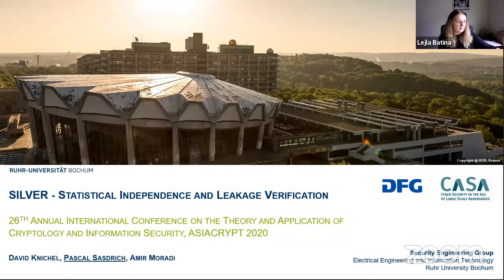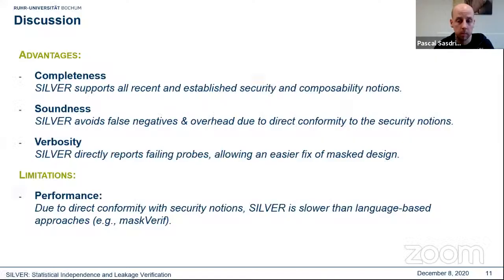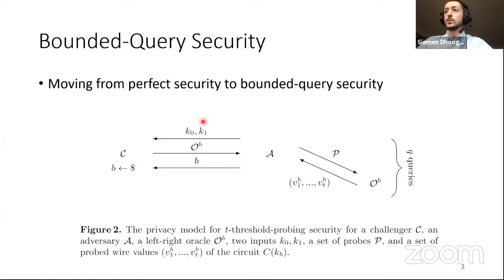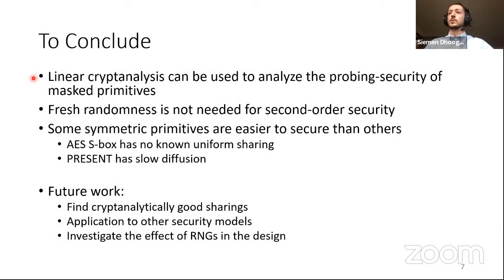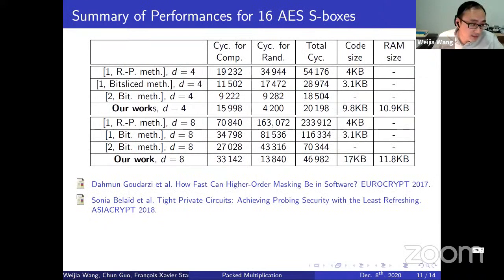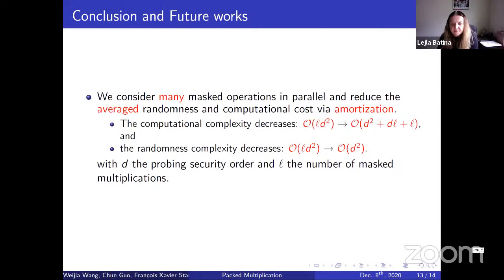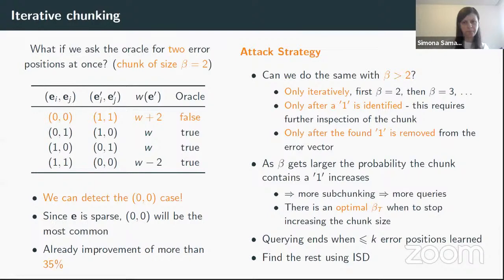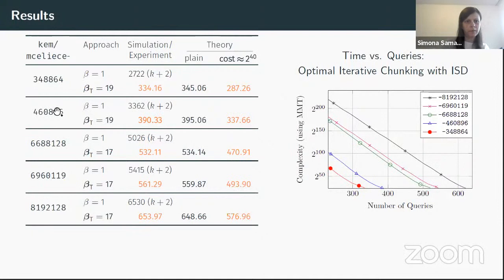s-11: Side-Channel Analysis